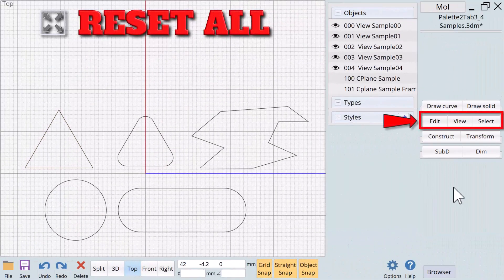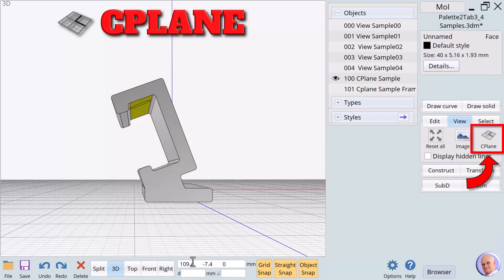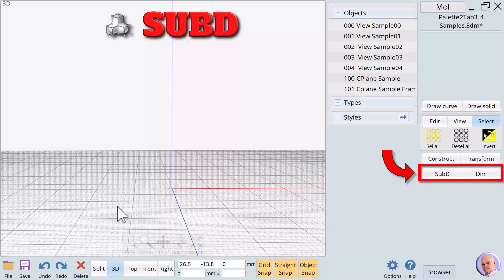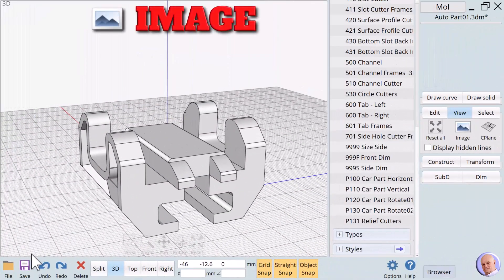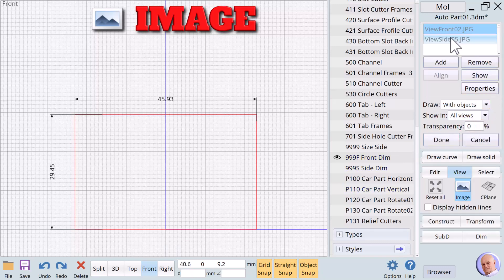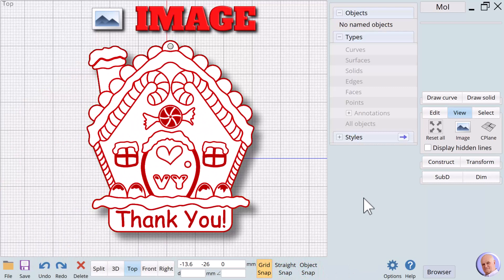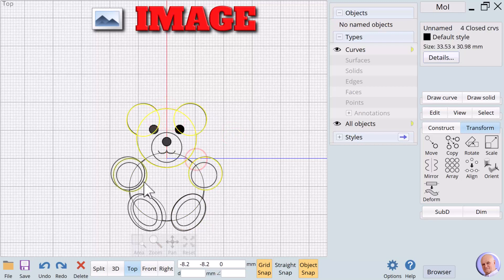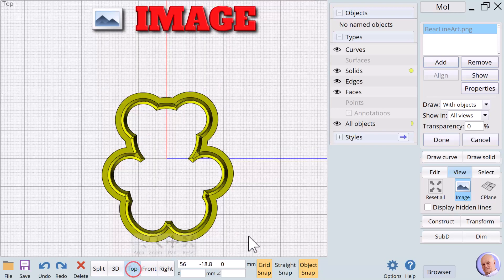MOI3D: 140 View Select SubD Dim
Playlist: 3D Design for Fun & Life
A 3D design course based on Moment of Inspiration (MOI3D) using the Noun and Verb approach to learning 3D design.

This session introduces several verbs of Palettes 2 and 4.